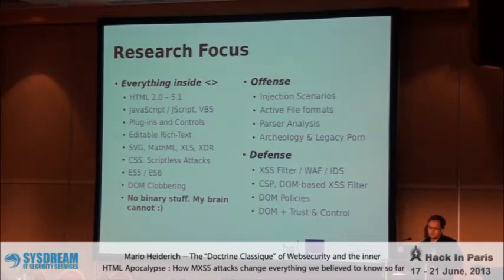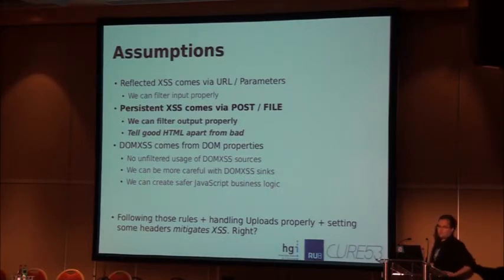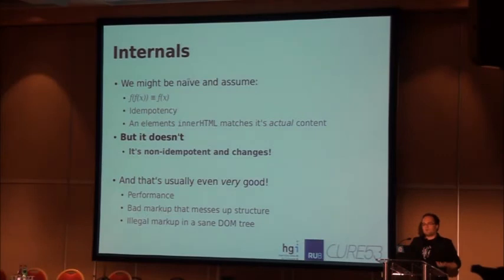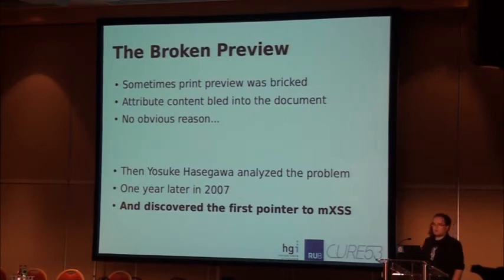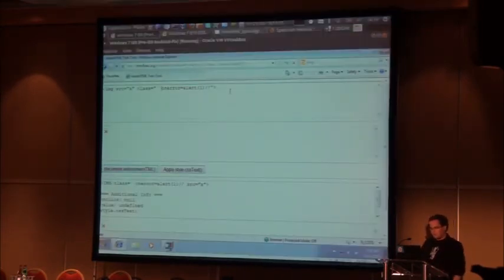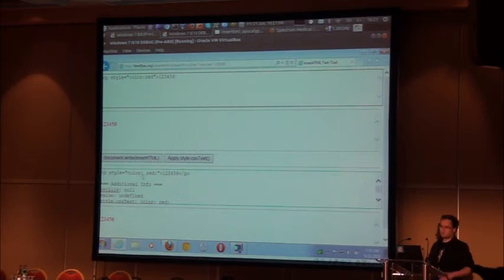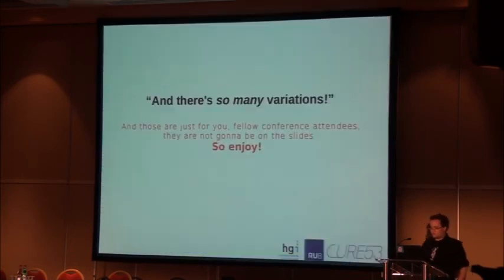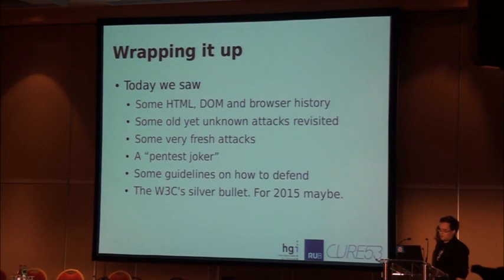HIP13 : The "Doctrine Classique" of Websecurity and the inner HTML Apocalypse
Mario Heiderich : The "Doctrine Classique" of Websecurity and the inner HTML Apocalypse : How MXSS attacks change everything we believed to know so far.